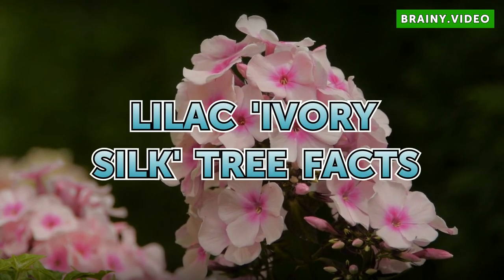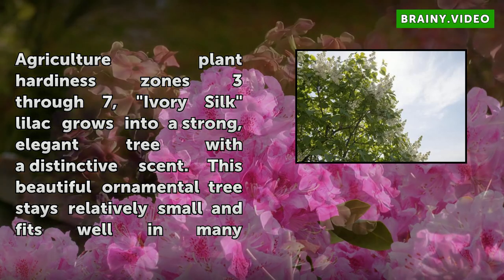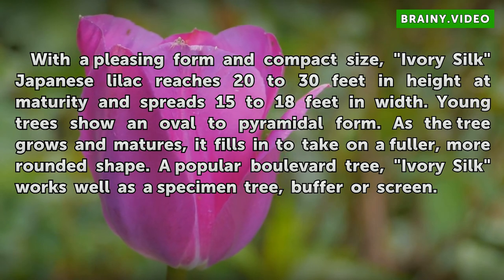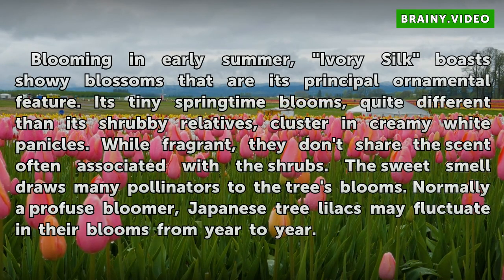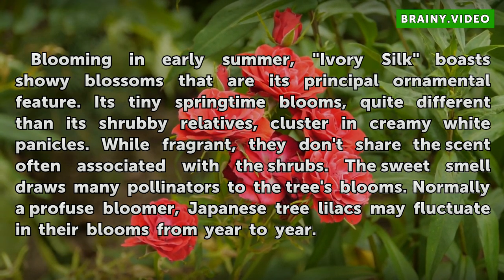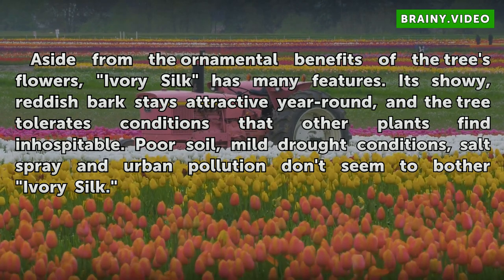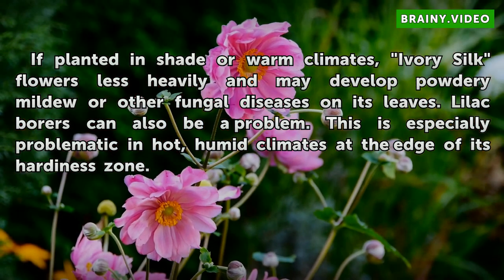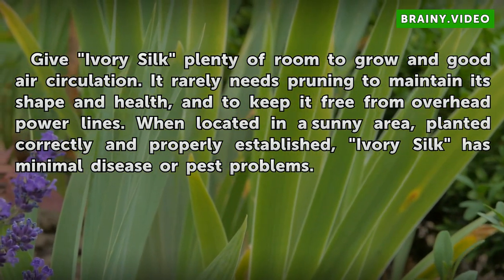Lilac 'Ivory Silk' Tree Facts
Lilac 'Ivory Silk' Tree Facts. The Japanese tree lilac "Ivory Silk" (Syringa reticulata "Ivory Silk") is related to the fragrant, old-fashioned flowering shrubs of the same genus, but it stands apart on several counts. Hardy in U.S. Department of Agriculture plant hardiness zones 3 through 7, "Ivory Silk" lilac grows...

Table of contents Lilac 'Ivory Silk' Tree Facts
Form and Size 00:48
Flowering Habit 01:19
Additional Features 01:53
Warm-Climate Concerns 02:20
Other Considerations 02:44